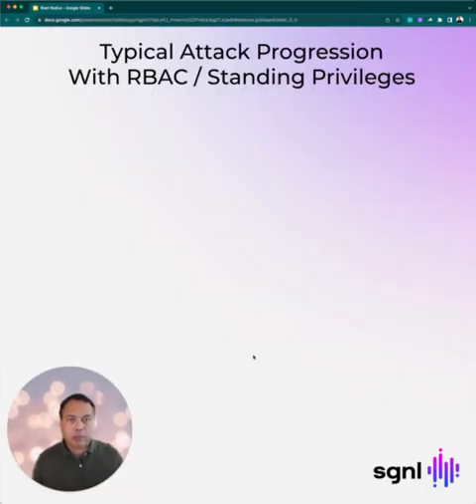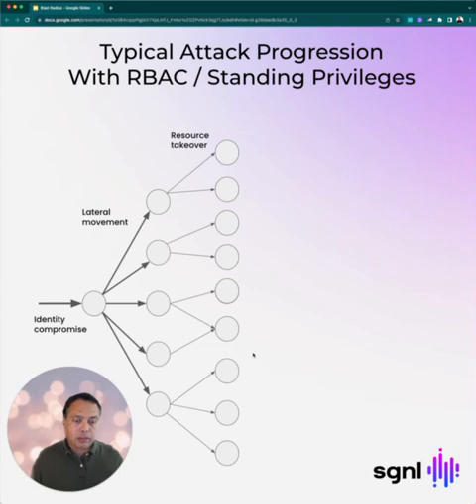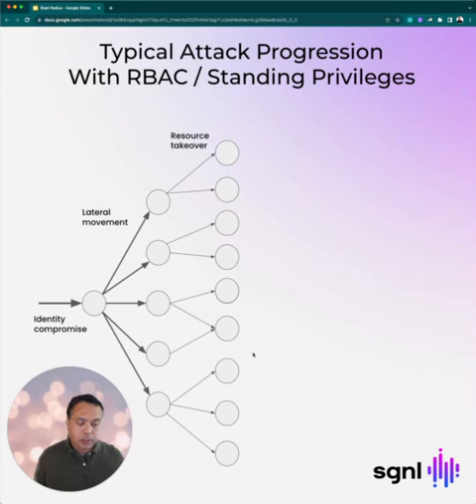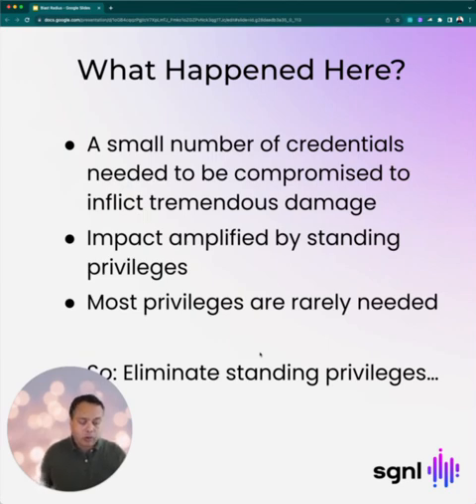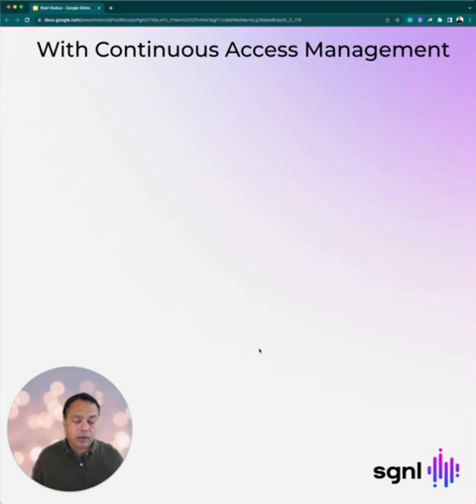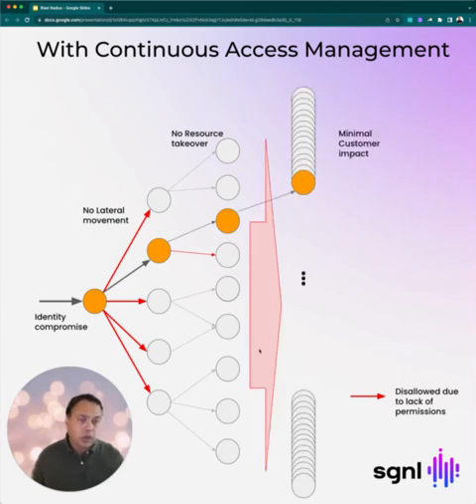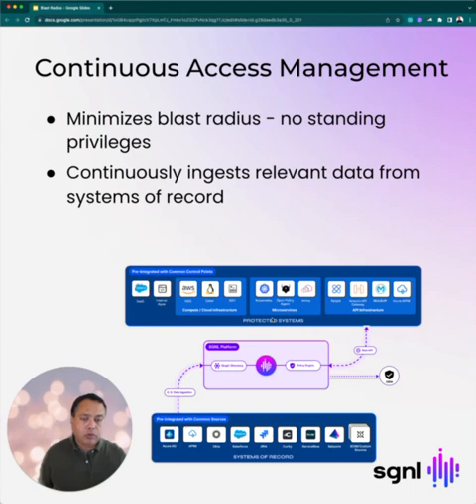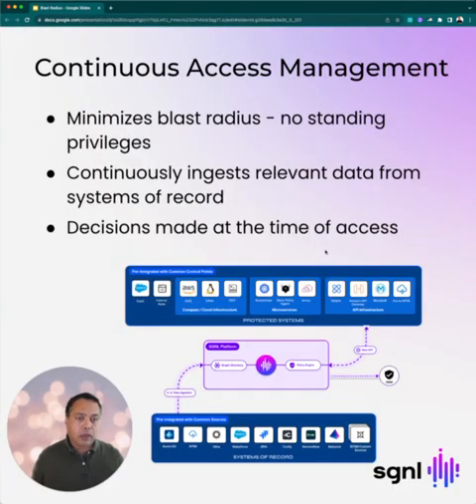How to mitigate the blast radius of credential compromise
Your organization’s identity infrastructure is hit with a cyberattack that locks teams out of critical systems containing customer PII. What identity access management investments could have reduced the blast radius from a single compromised credential?

Fortunately SGNL CTO Atul Tulshibagwale knows! In three minutes, learn about technology that exists today that works for you in real-time to reduce the blast radius of impact when a credential is compromised.